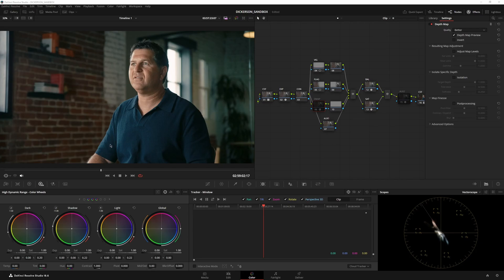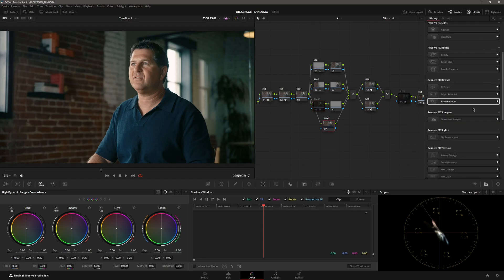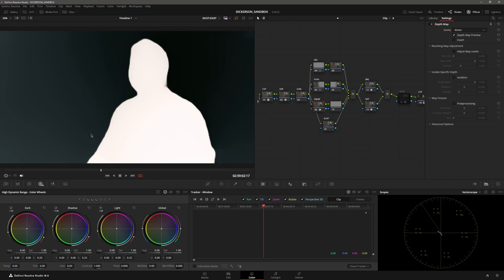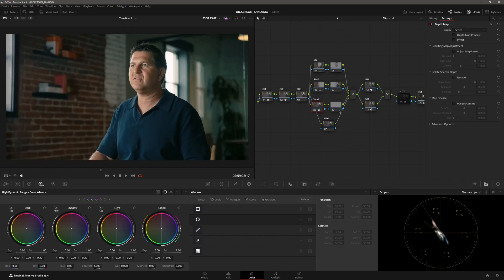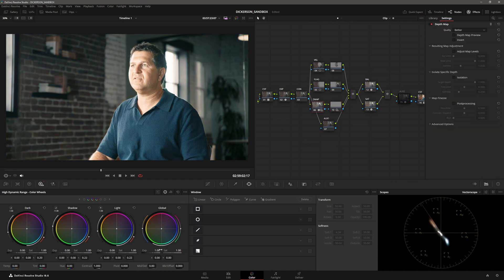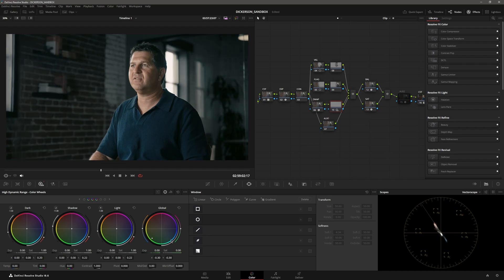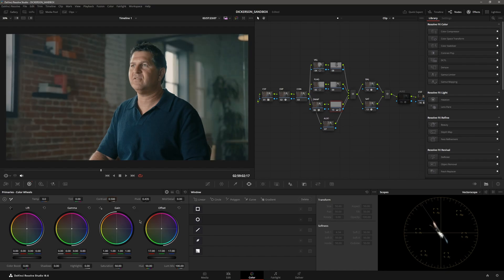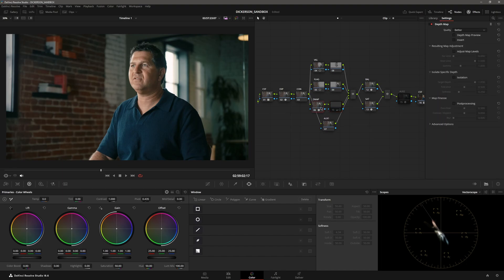QUICK, EASY, ACCURATE Subject Masking in Davinci Resolve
Come to find out I was running TWO instances of OBS and had about 12 YouTube videos up so... that'll make things slow lmao